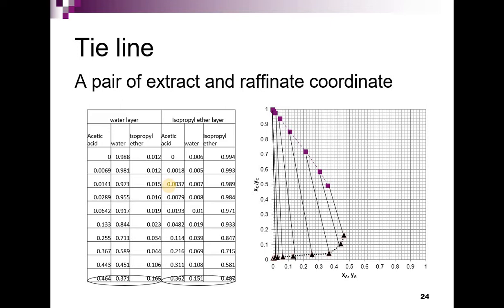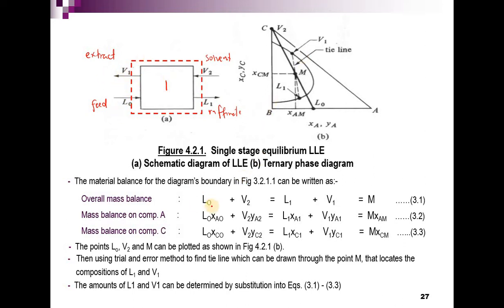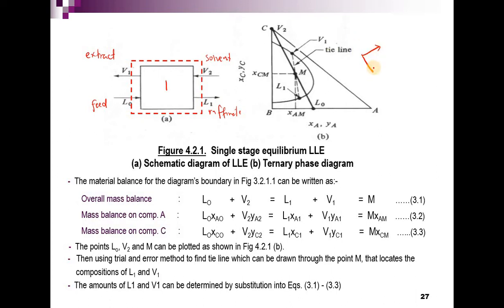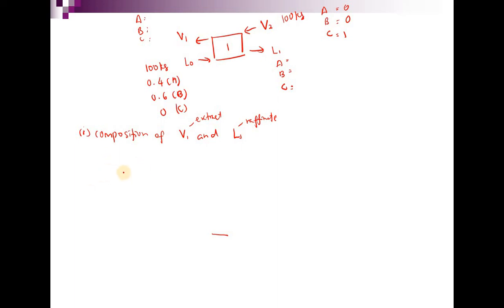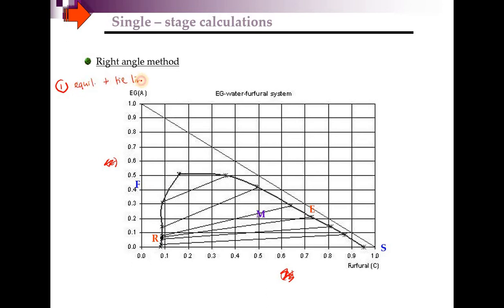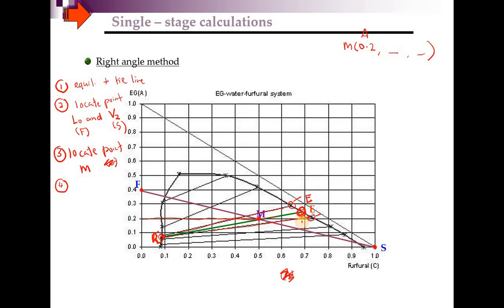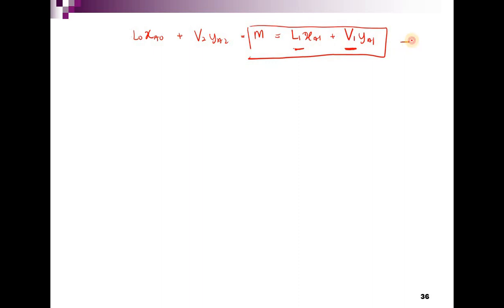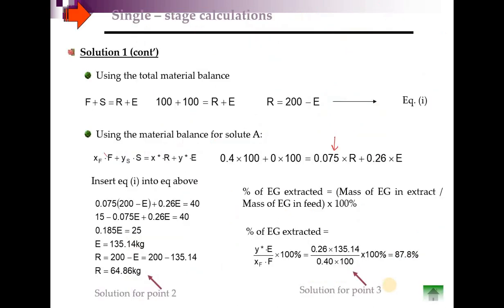Chapter 3 Single stage LLE